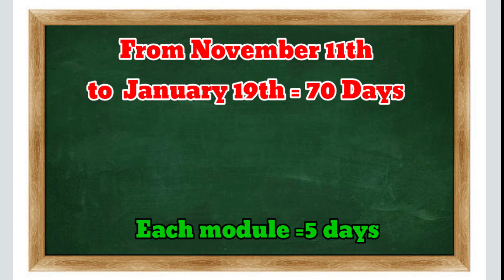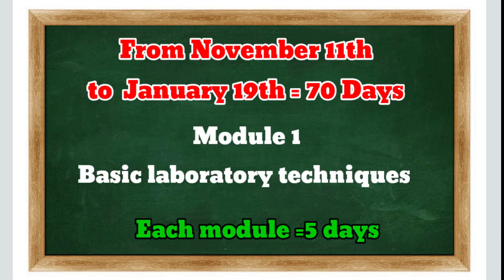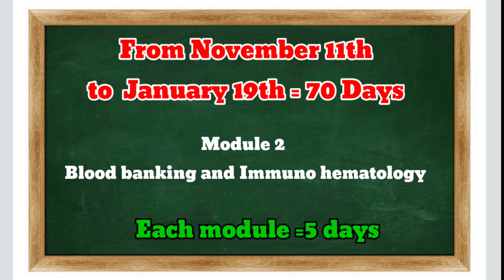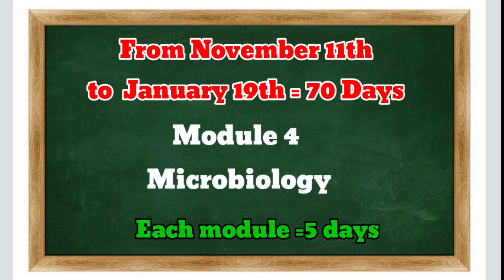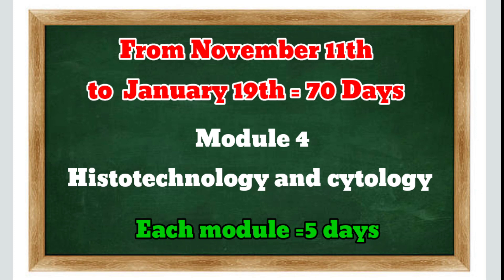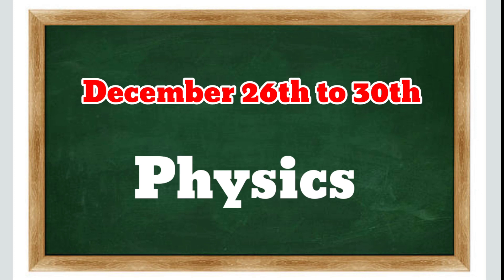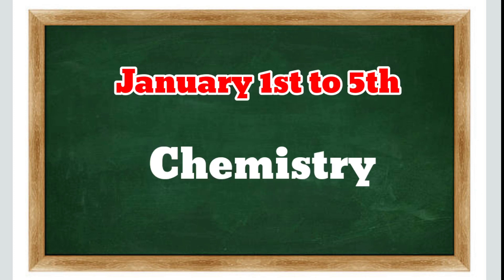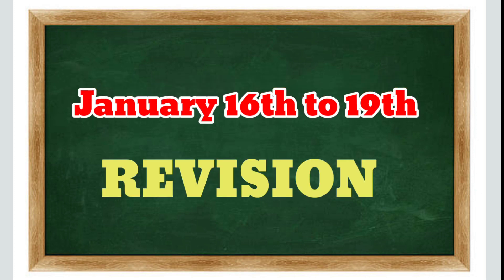STUDY PLAN📍 Junior lab assistant📍 ഇനിയും പഠിച്ചു തുടങ്ങാത്തവർക്ക് വേണ്ടി 📍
ONLINE CLASS DETAILS:-

Junior Lab assistant 11/2022
Medical Education

 📍 2nd Batch Admission ആരംഭിച്ചിരിക്കുന്നു
✨️ November 1st മുതൽ class തുടങ്ങുന്നതാണ് ✨️

🔥LAST DATE : NOVEMBER 11

📍Recorded ക്ലാസുകൾ ആയതിനാൽ ഏതു സമയത്തും കാണാൻ സാധിക്കുന്നതാണ്
🛑Fees  4000/-(One time)
🛑Class Media:Chemistry tips app, Whatsapp
🛑 Classes upto exam
🌞( Internet facility is your responsibility )
🛑Recorded Classes and Notes
🛑Weekly Mock test
🛑Model exam
🛑Chapter based multiple choice questions PYQs
 📍(മുകളിൽ പറഞ്ഞവയെല്ലാം exam കഴിയുന്നതുവരെ ഏതുസമയത്തും നിങ്ങൾക്ക്   കാണാവുന്നതാണ്)
📍Class related ആയിട്ടുള്ള നിങ്ങളുടെ സംശയങ്ങൾ personal ആയി എന്നോട് ചോദിക്കാം
📍പഠിക്കുവാൻ ആവശ്യമായ Guidance, Motivation എന്നിവ നൽകുന്നതാണ്